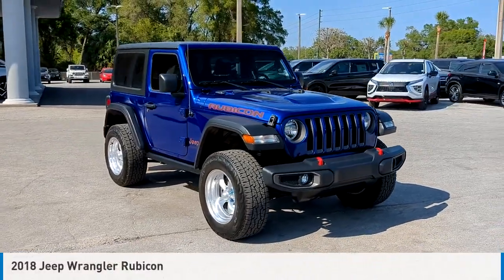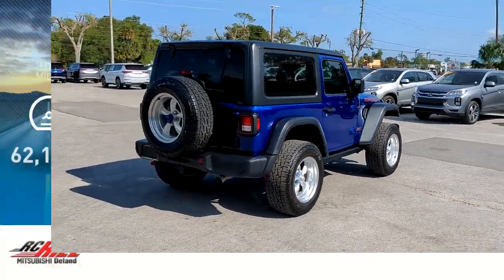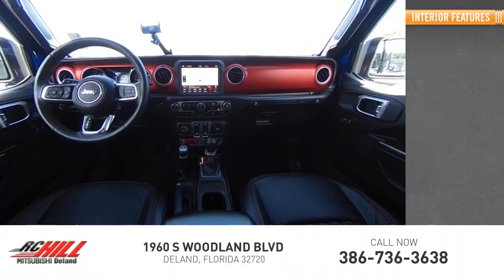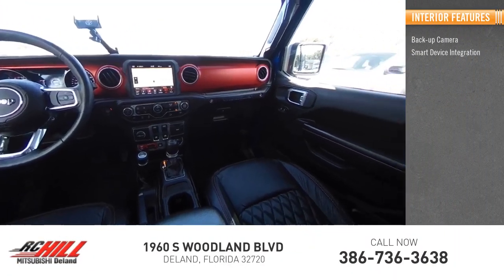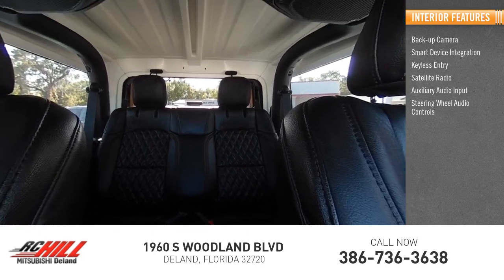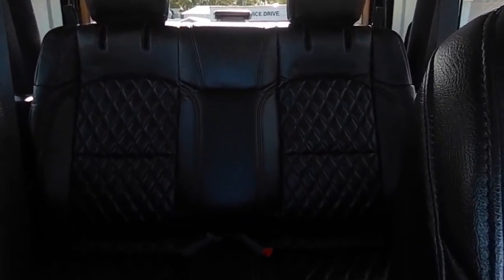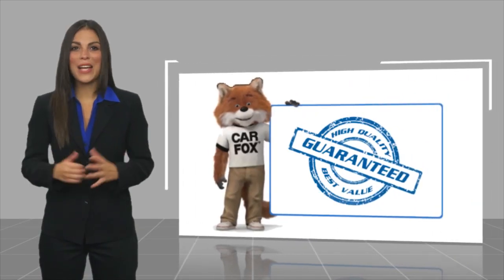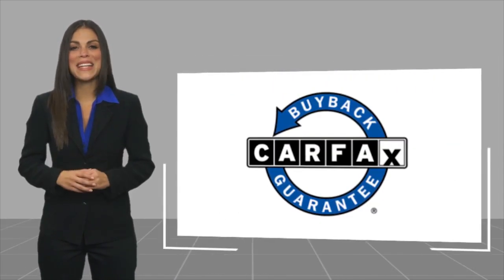2018 Jeep Wrangler JW251186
2018 Jeep Wrangler Rubicon

CERTIFIED BY CARFAX - NO ACCIDENTS!, REAR VIEW BACK-UP CAMERA!, BLUETOOTH HANDS-FREE CALLING!, APPLE CARPLAY / ANDROID AUTO!, 4x4 - NEVER WORRY ABOUT THE WEATHER!, IN STOCK NOW, ** ELECTRONIC INFOTAINMENT SYSTEM GROUP ($1,595 VALUE), * UCONNECT 4C W/ 8.4 INCH DISPLAY, * GPS NAVIGATION, * ALPINE PREMIUM AUDIO SYSTEM, * AUTO DIMMING REARVIEW MIRROR, * SIRIUS XM RADIO/HD RADIO, ** 8 SPEED AUTOMATIC TRANSMISSION ($2,000 VALUE), ** BLACK FREEDOM 3 PIECE HARD TOP ($1,195 VALUE), ** TRAILER TOW & HD ELECTRICAL GROUP ($795 VALUE), ** COLD WEATHER GROUP ($995 VALUE). Ocean Blue Metallic Clearcoat 2018 Jeep Wrangler Rubicon 4WD 8-Speed Automatic 2.0L I4 DOHC NO PHOTOBOOTH HERE, ONLY REAL PICTURES. ** PRICE INCLUDES OUR COMPLIMENTARY LIFETIME ENGINE WARRANTY, and A FREE CARFAX vehicle History Report. This Vehicle PASSED OUR MULTI-POINT SAFETY INSPECTION, WE SMART PRICE OUR INVENTORY, OUR BEST PRICE IS UP FRONT- NO NEGOTIATIONS NECESSARY. PLUS, OUR SALES STAFF IS NON-COMMISSIONED. WHICH MEANS, NO PUSHY SALESMAN. IT'S A VERY FRIENDLY ATMOSPHERE. You deserve a No-Bully car buying Experience. Used Cars may not have Second set keys, floor mats, or owner's manual. We will be happy to obtain extra one's for you at our Dealer cost. Please review features and Options, dealer not responsible for 3rd party description errors. RC Hill Mitsubishi 1960 S. Woodland Blvd.